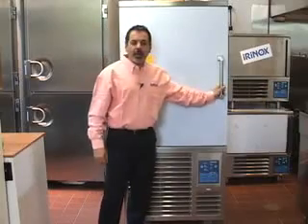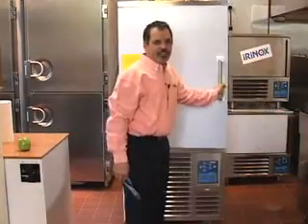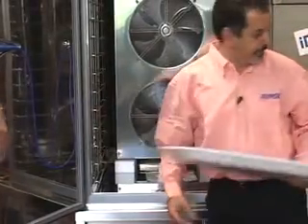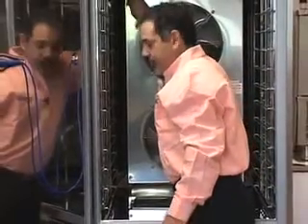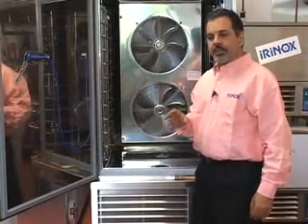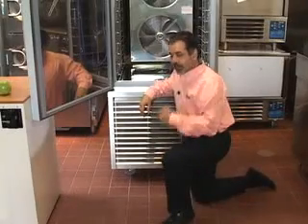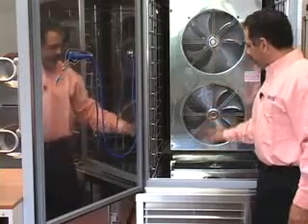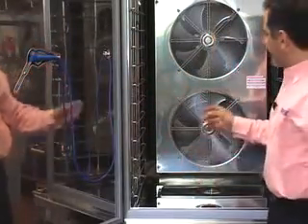Irinox - Blast Chillers and Shock Freezers Maintenance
Irinox, Blast Chilling, Shock Freezing, HC Controller, fresh,refrigeration, HAACP, shelf life,conservation, preservation